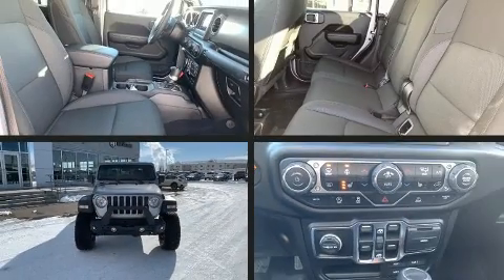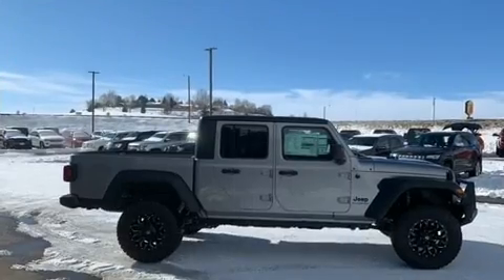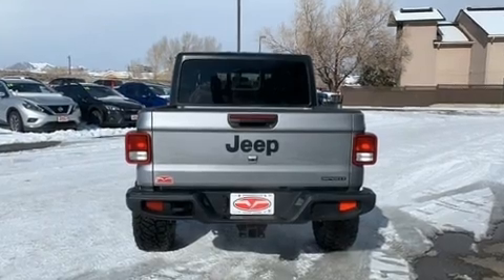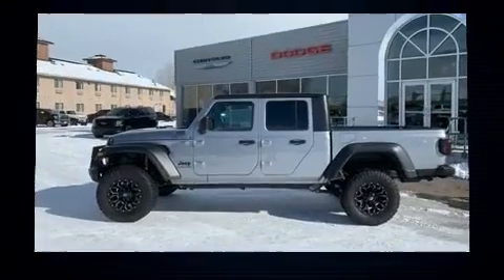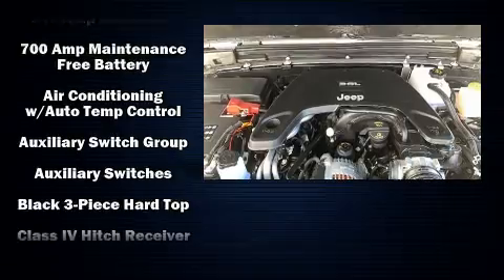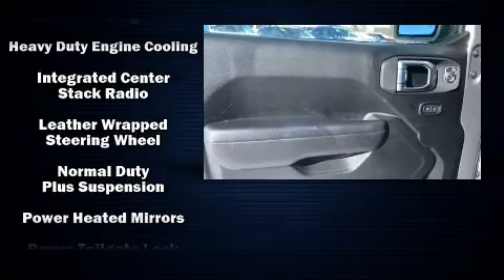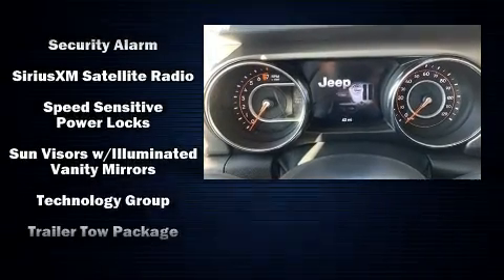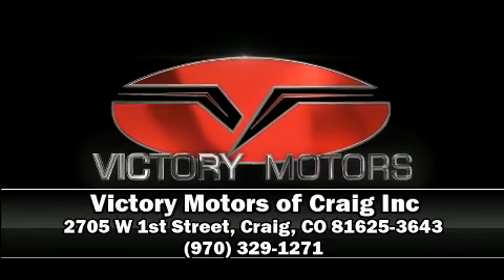2020 Jeep Gladiator SPORT S 4X4 in Craig, CO 81625-3643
Climb inside the 2020 Jeep Gladiator. This 4 door, 5 passenger truck is waiting for you to take home! Under the hood you'll find a 6 cylinder engine with more than 270 horsepower, providing a smooth and predictable driving experience. Four wheel drive allows you to go places you've only imagined. A wealth of standard features means that you no longer have to sacrifice. Like heated seats, a built-in garage door transmitter, tilt steering wheel, heated door mirrors, skid plates, power windows, remote keyless entry, and 1-touch window functionality. Jeep also prioritized safety and security with features such as: dual front impact airbags with occupant sensing airbag, integrated roll-over protection, traction control, brake assist, a panic alarm, and 4 wheel disc brakes with ABS. Electronic stability control ensures solid grip atop the road surface, no matter how challenging the driving conditions. Our sales reps are extremely helpful & knowledgeable. They'll work with you to find the right vehicle at a price you can afford. Stop in and take a test drive!